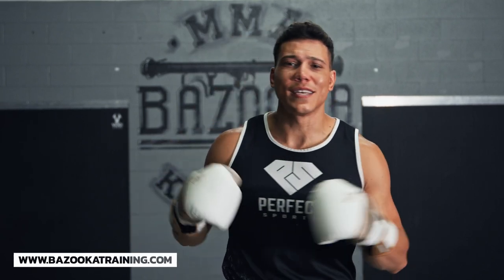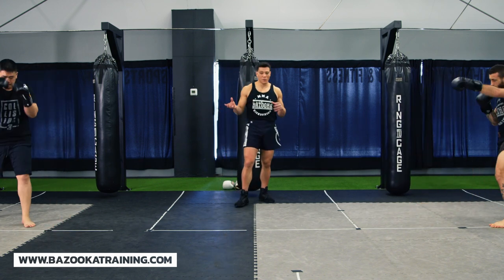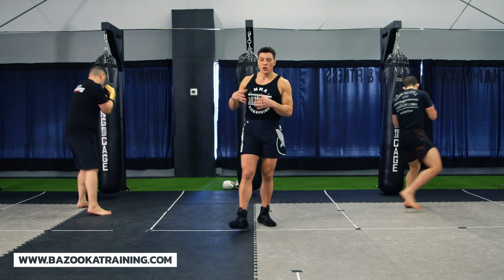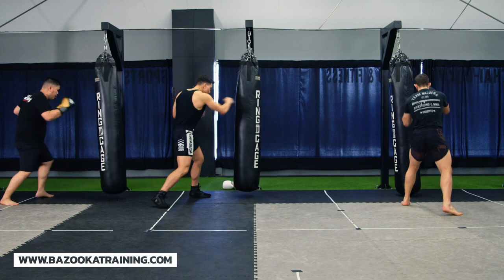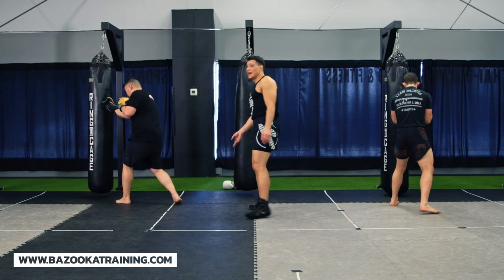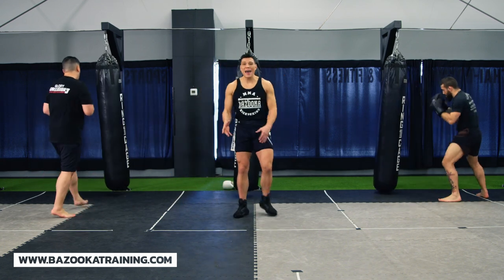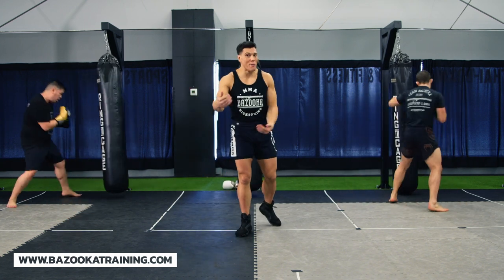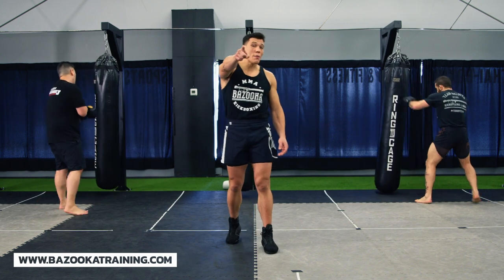Improve Your BOXING By Learning To CREATE ANGLES | BAG WORK DRILLS | BAZOOKATRAINING.COM